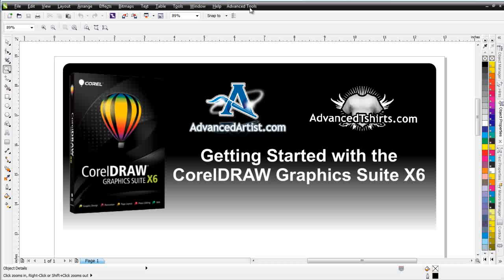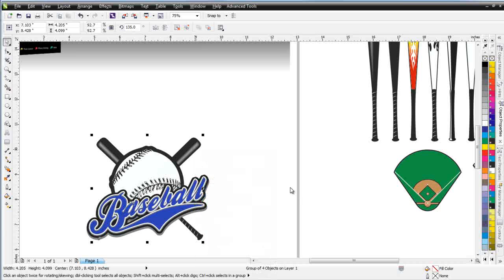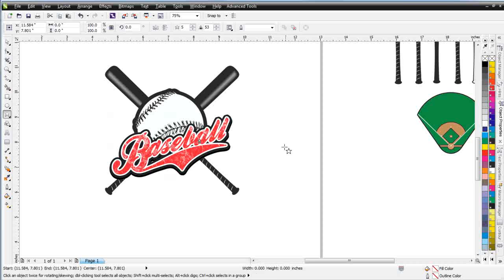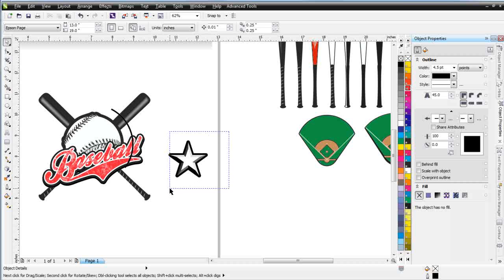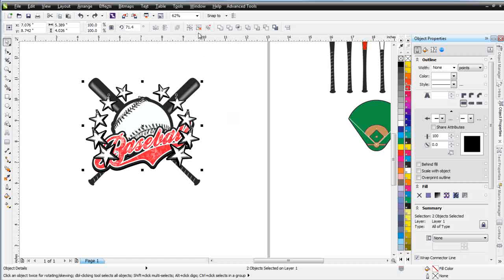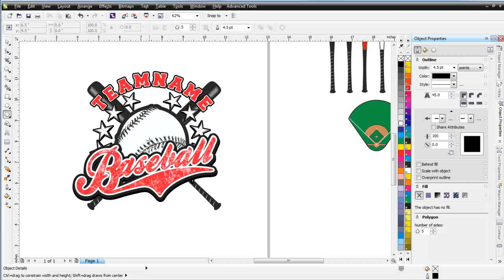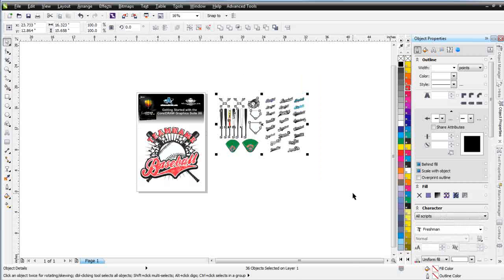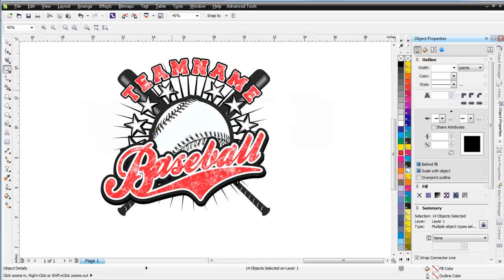CorelDRAW X6 for Beginners Simple T-Shirt Design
This video tutorial for CorelDRAW X6 will show you how to create a simple baseball design.